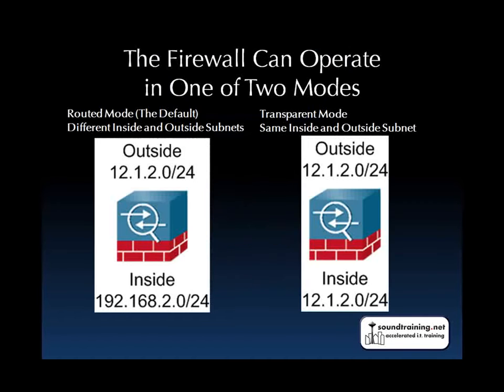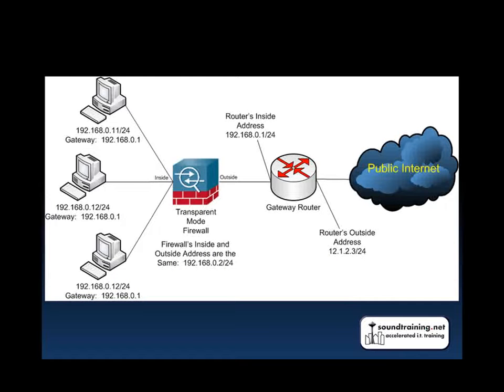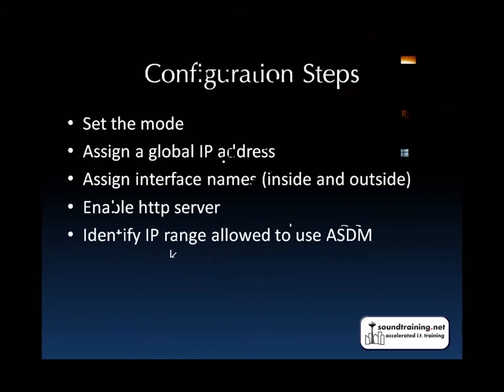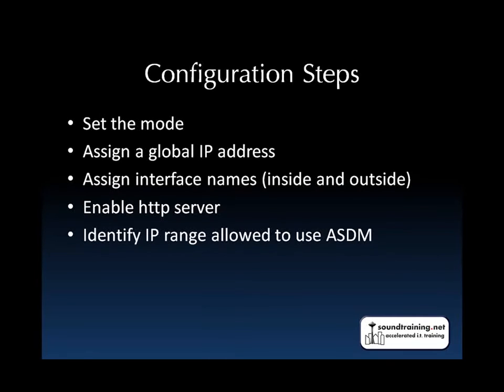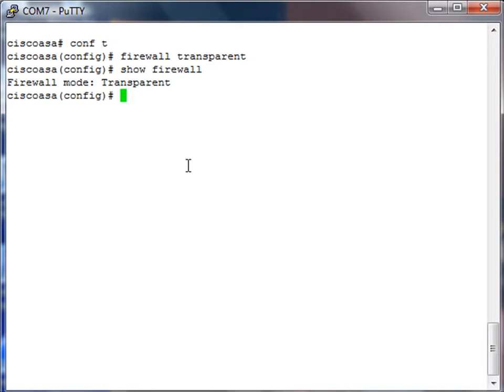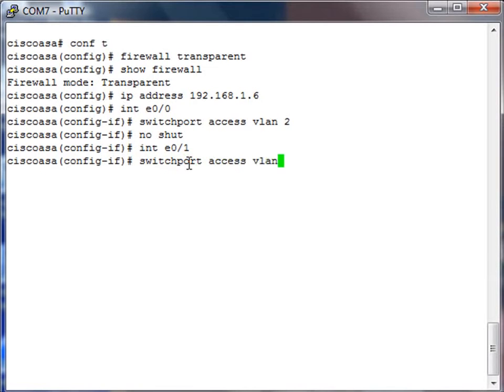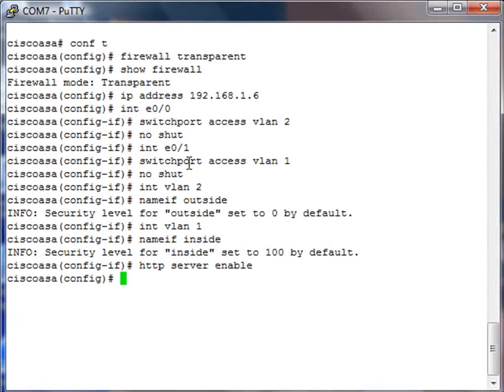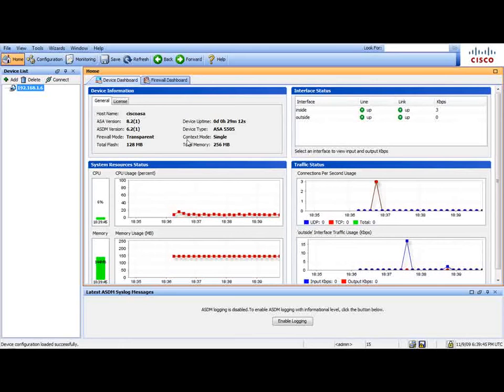pak politics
pakistani poltics